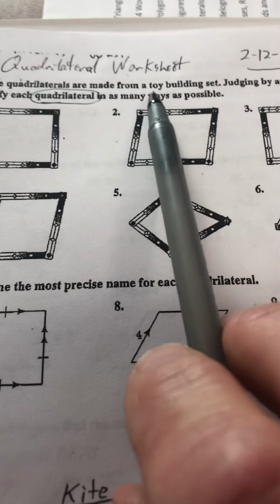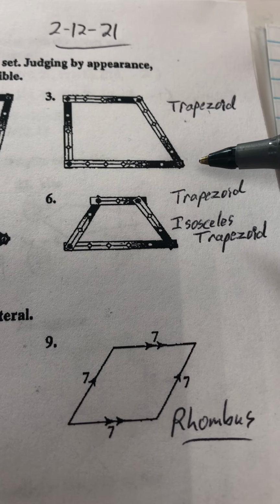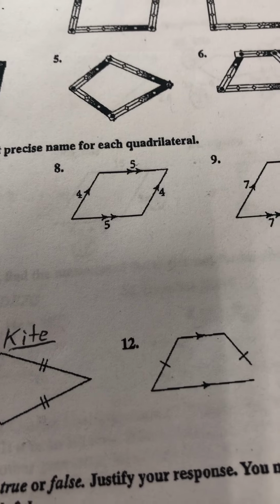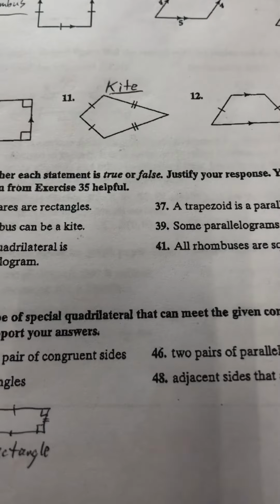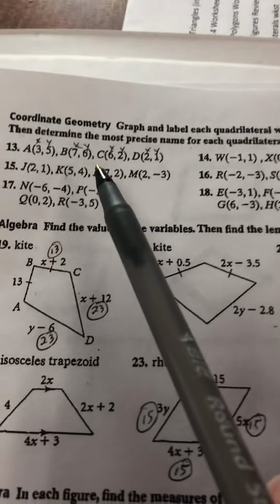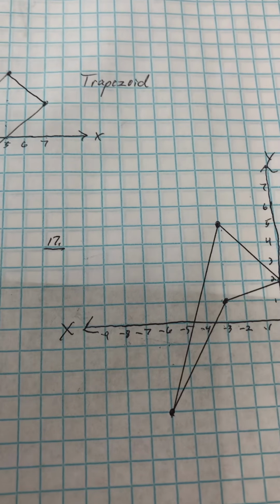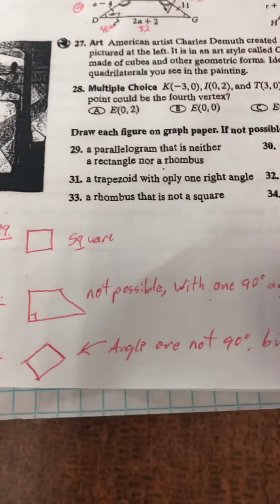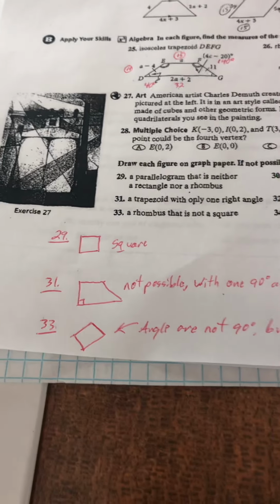February 23, 2021